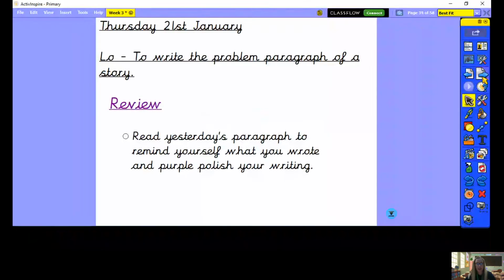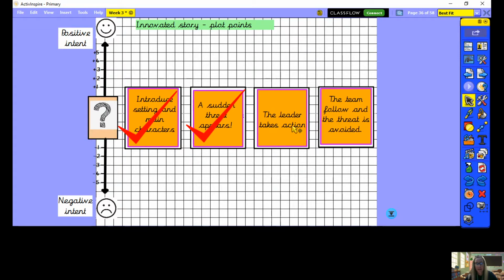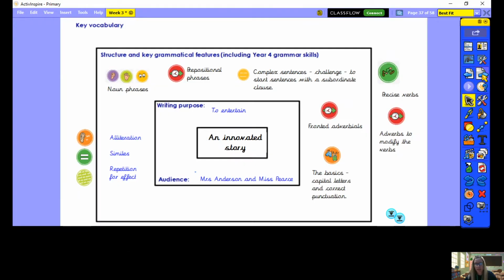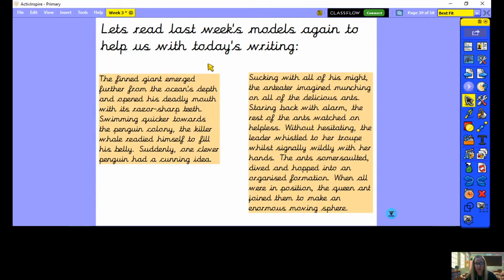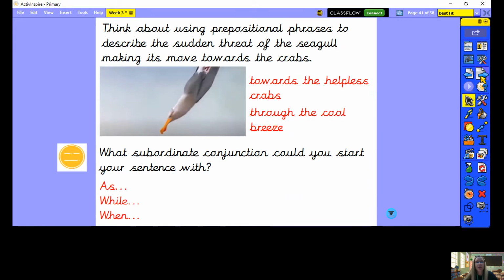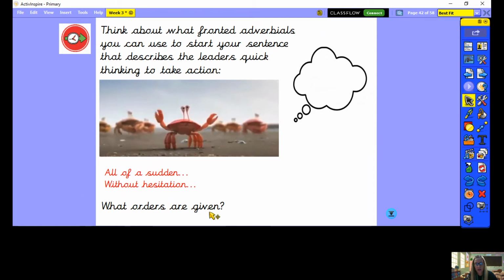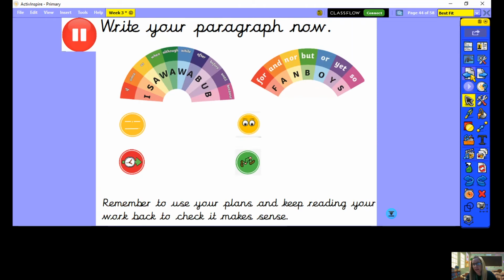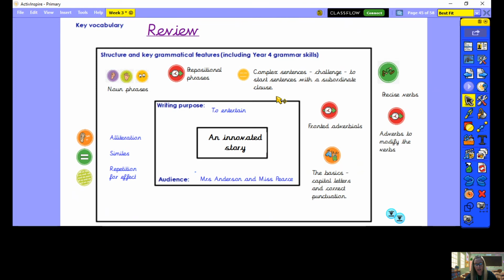Year 4: Monday 25th January: English: Write plot point 4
LO: To write the final paragraph of a story.